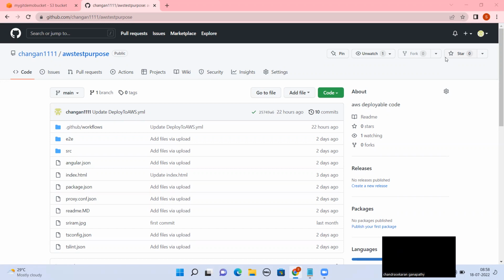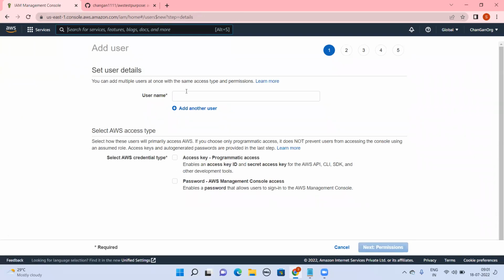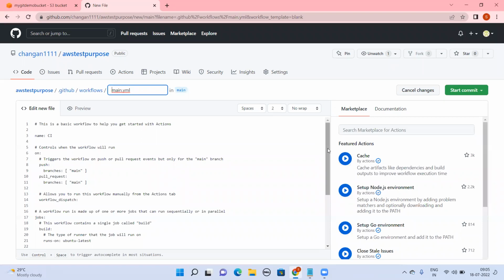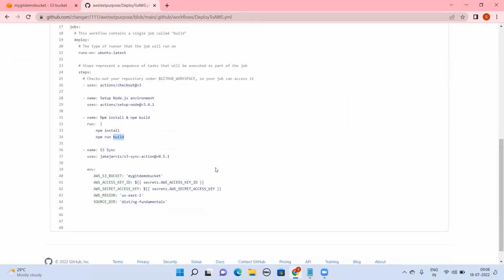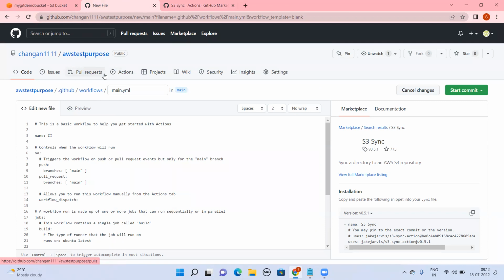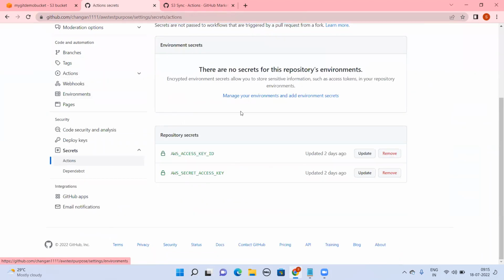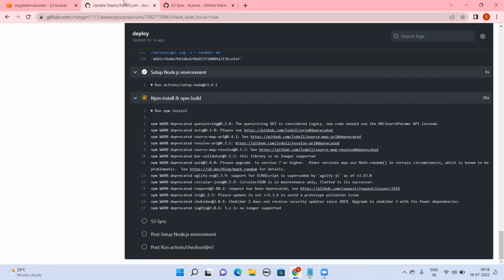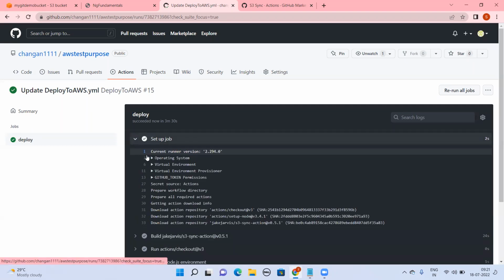AWS - Deploy Angular/Node JS application Using GitHub Actions + S3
This video shows how to deploy angular application in AWS